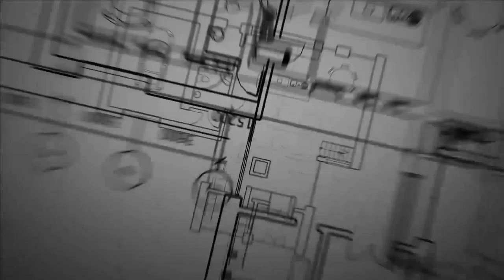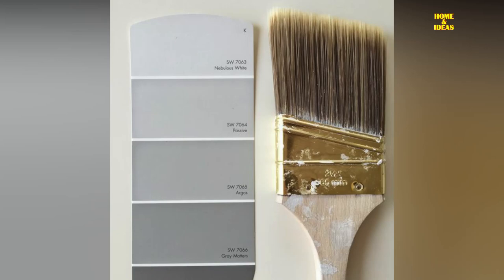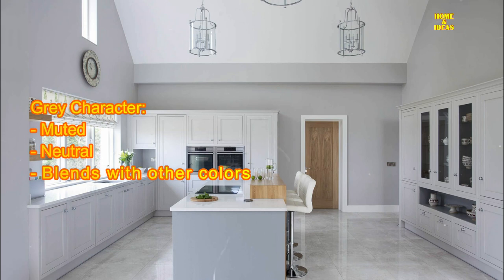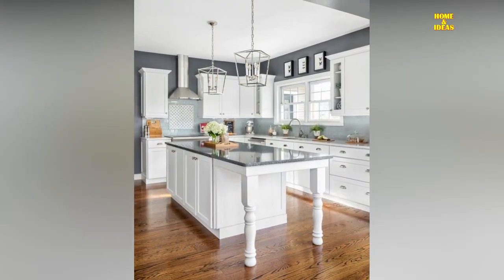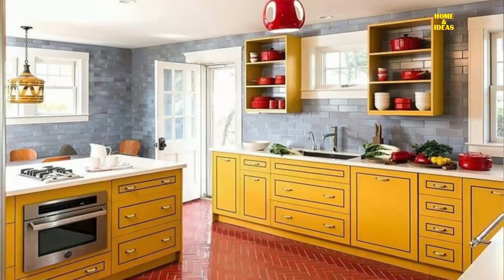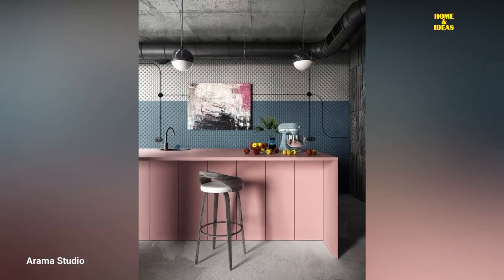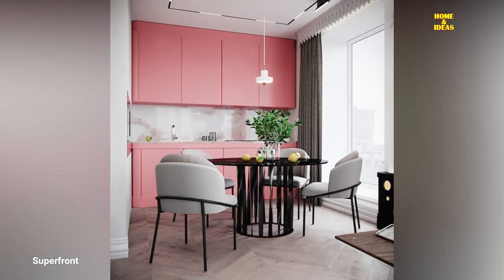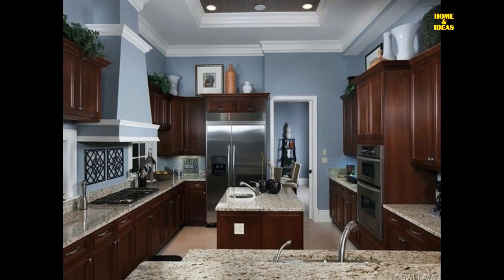Best Kitchen Cabinet Colors With Gray Wall | What Color Cabinets Go With Grey Walls?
What kitchen cabinet color goes with gray walls? Home ideas of the best kitchen cabinet colors to combine with gray wall - colors that go with gray wall for kitchen.  The best grey wall color combination for kitchen cabinet - colors that go with gray wall for kitchen cabinet . These are a number of kitchen cabinet color samples that has a very stylish design to combine with grey wall in kitchen. It can be applied for any style interior design. You can use this kitchen design ideas and inspiration for remodeling, makeover or renovation that some of them also kitchen color trends 2023.

Same search term:
white kitchen cabinets with gray walls,
gray kitchen cabinets what color walls
What kitchen cabinet color goes with gray walls?
What Colour goes well with a grey kitchen?
What color cabinets go with gray counters?
What color kitchen cabinets go with grey floors?
Image of Grey kitchen cabinets with grey walls
Grey kitchen cabinets with grey walls
Image of Kitchen cabinets with grey walls
Kitchen cabinets with grey walls
Image of Dark grey kitchen cabinets with light grey walls
Dark grey kitchen cabinets with light grey walls
Image of What color cabinets go with gray floors
What color cabinets go with gray floors
Image of What color cabinets go with dark grey walls
What color cabinets go with dark grey walls
Image of Gray walls in kitchen with white cabinets
Gray walls in kitchen with white cabinets
Image of Kitchen with gray walls
Kitchen with gray walls
Image of What color cabinets go with Agreeable Gray walls
What color cabinets go with Agreeable Gray walls